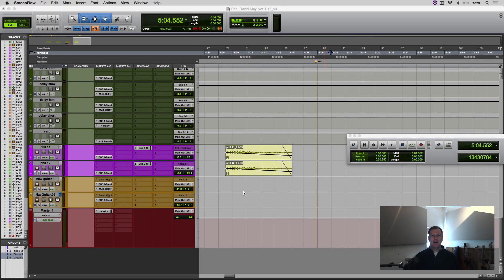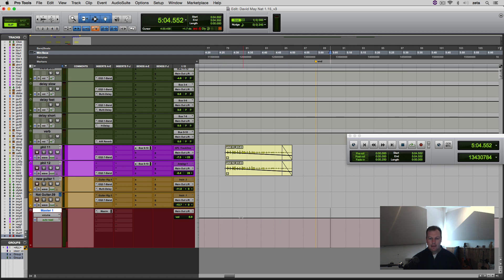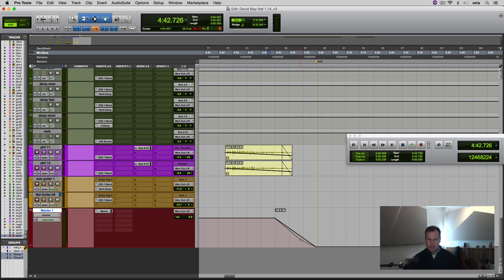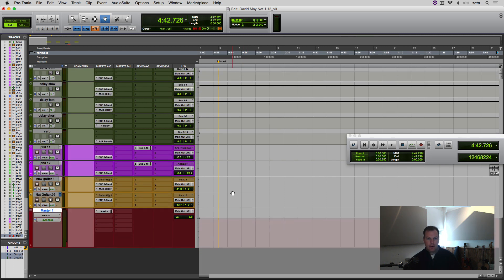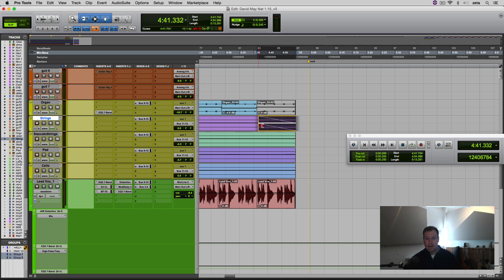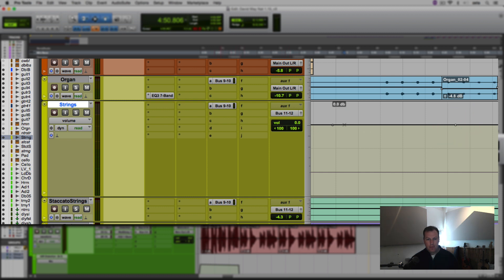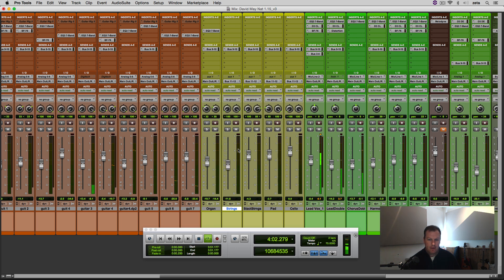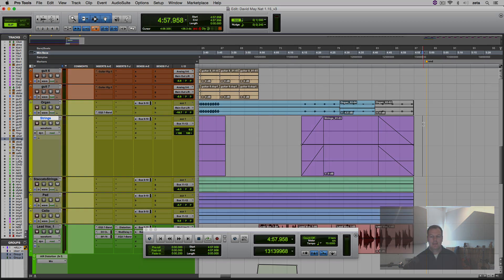Pro Tools How To Fade - fade out pro tools 12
Pro Tools How to Use [Beginners Guide] - Mixing and Mastering Tutorial